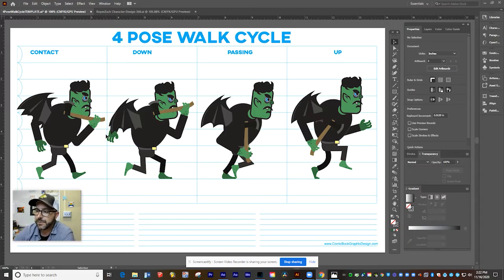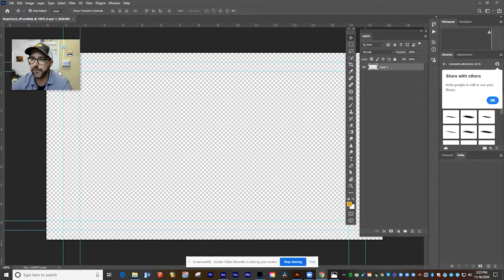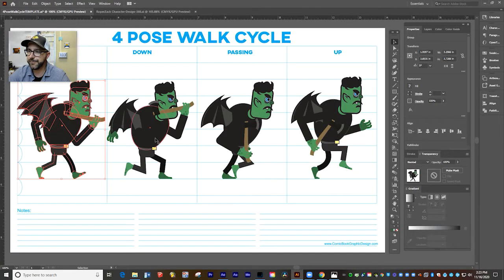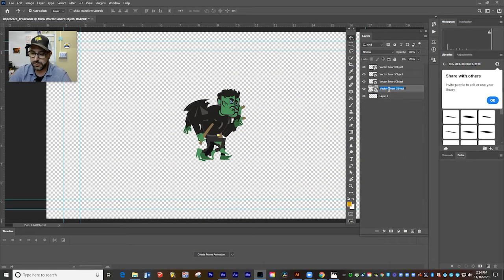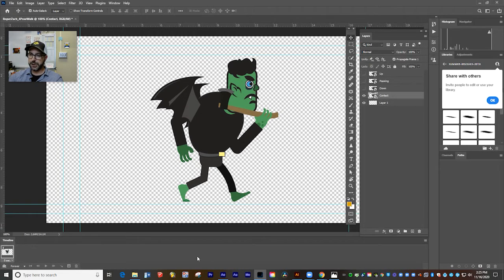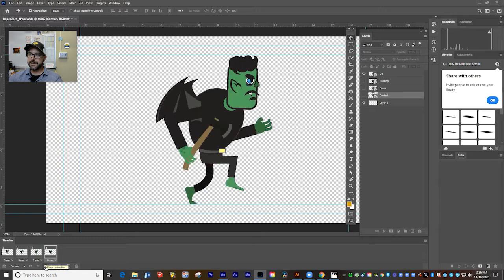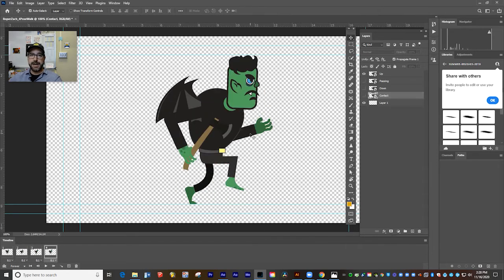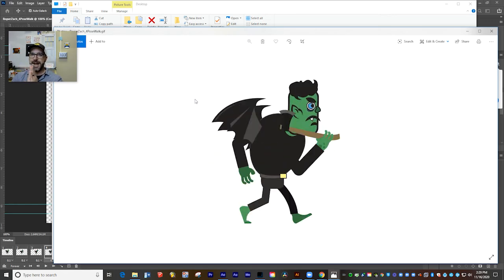4 Pose Walk Cycle Part 2: Frame Animation in Photoshop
In the second video of this project, you'll see how to bring your 4 walk poses into Photoshop and create a simple "flip-book" style animation using the frame animation timeline. The whole thing just takes a couple of minutes and leads to infinite possibilities!